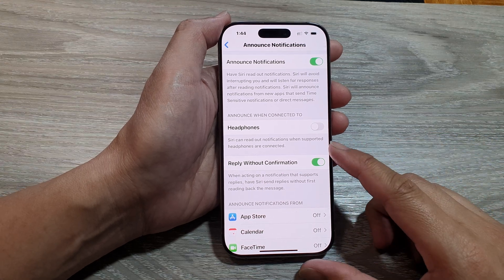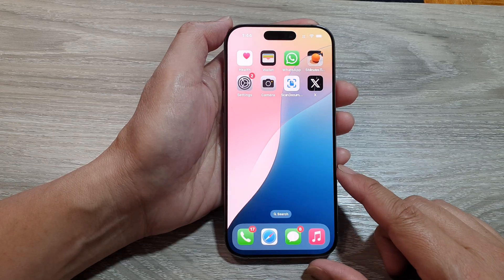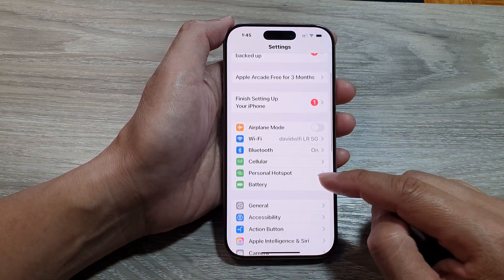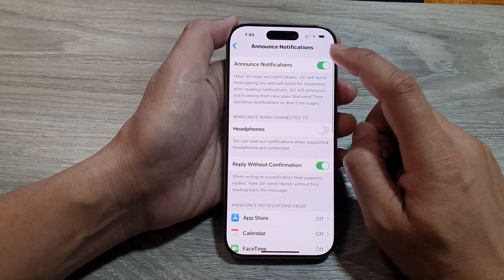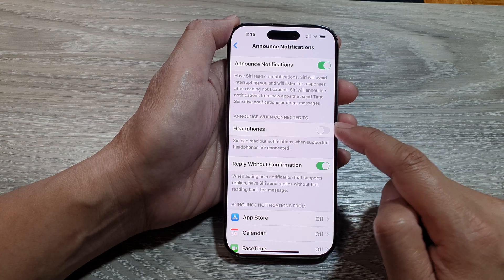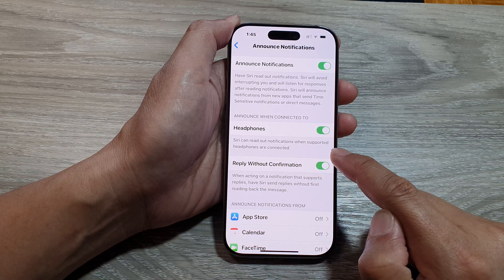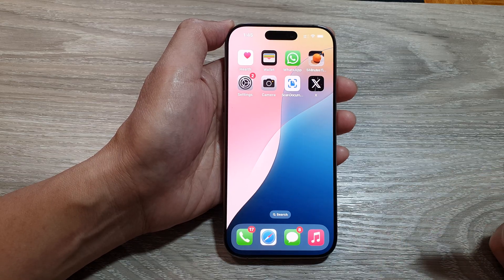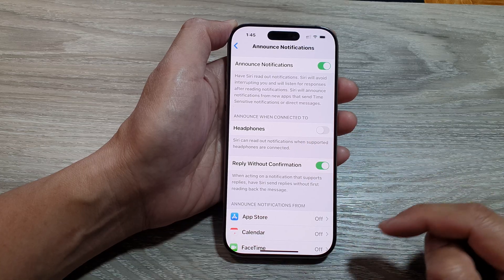iPhone 16/16 Pro Max: How to Setup Siri To Read Notifications When Headphones Connected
Discover how to set up Siri to read notifications aloud when your headphones are connected. This step-by-step guide helps iPhone 16/Pro/Plus users running iOS 18 enable the Announce Notifications feature for a seamless hands-free experience.